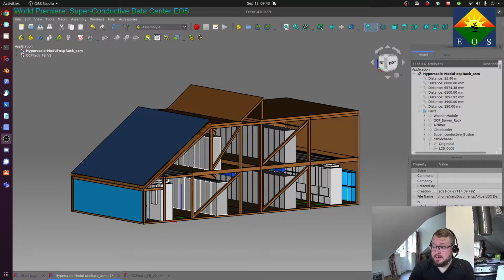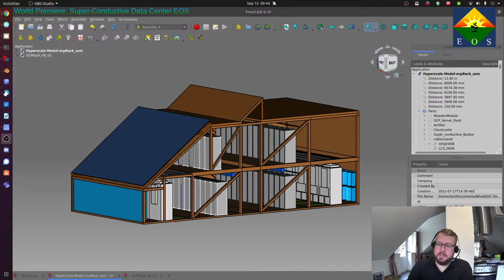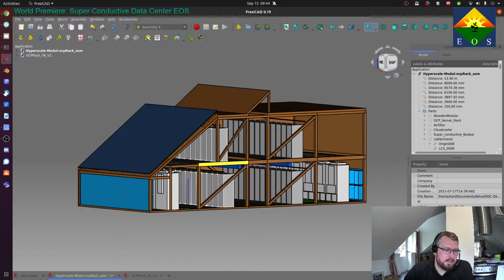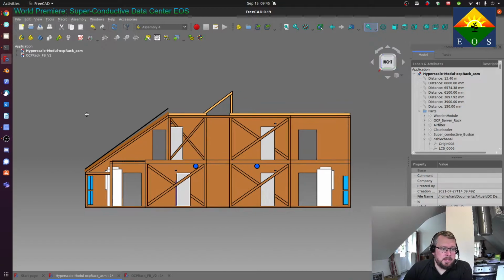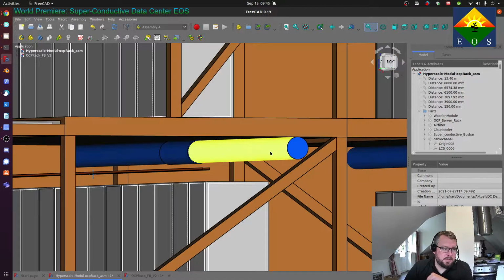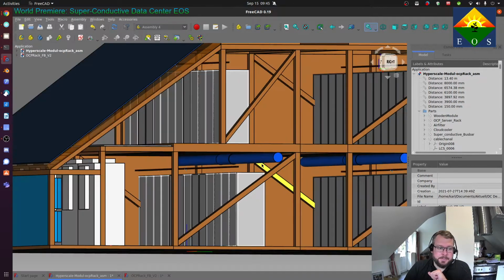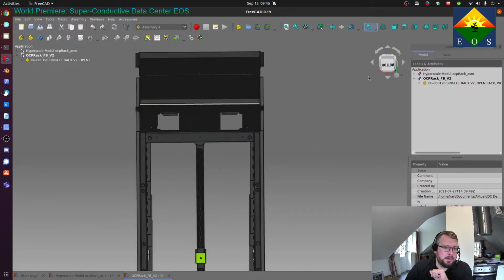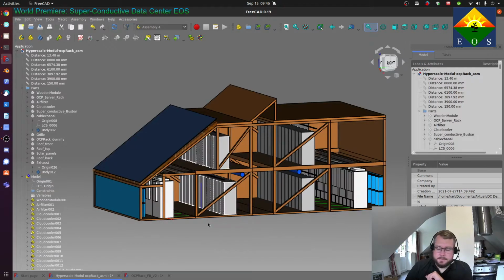World Premiere: Super-conductive Data Center EOS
Our Data Center Concept was accepted into the OCP Future Technology Initiative (FTI). We developed a leap in Data Center Efficiency and sustainability by combining super-conductive DC Busbars, with wooden CLT construction, and innovative Liquid Nitrogen Cooling and Oxygen reduction.

Deep dives on:

CLT construction
Super-Conductive Busbars
Liquid Nitrogen Cooling
COgeneration gas backups
DC direct Connects

Will follow soon.